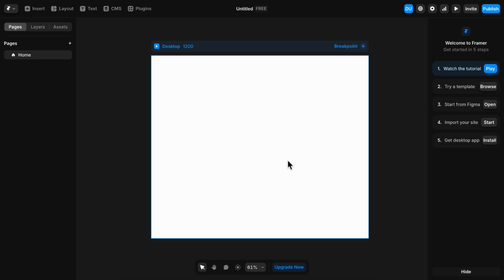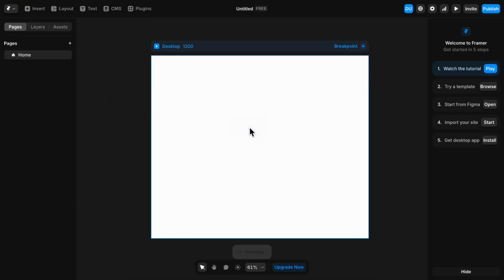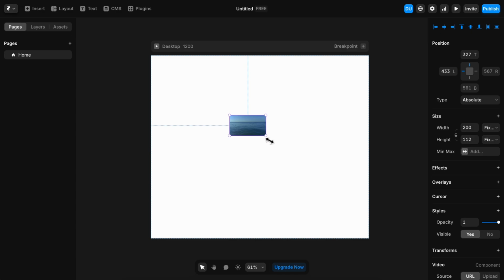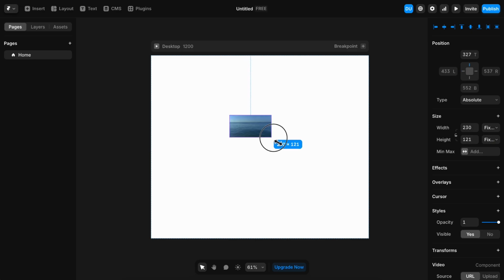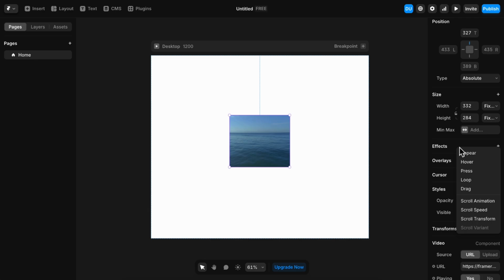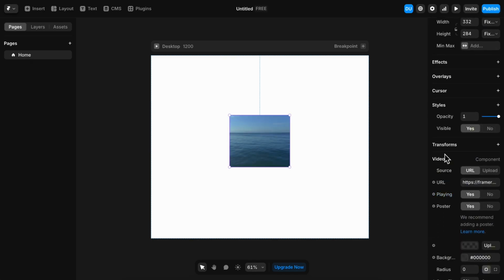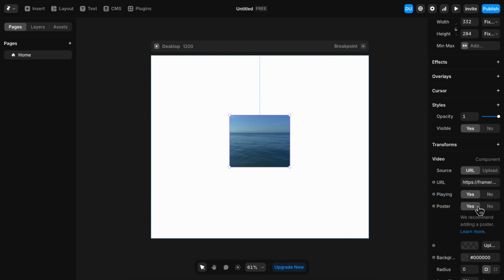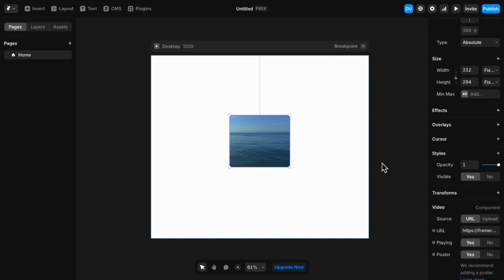How To Add Videos in Framer Website (2025)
Want to add videos to your Framer website? In this video, we’ll show you step-by-step how to embed videos from platforms like YouTube, Vimeo, or upload your own to enhance your website with multimedia content.

📌 What you'll learn in this video:

How to embed YouTube, Vimeo, or custom videos into your Framer site.
Step-by-step guide to adjusting video settings, such as size and alignment.
Tips for improving video presentation and user experience on your site.

🔗 Ready to add videos to your Framer website? Watch now and learn how to make your site more engaging with videos!